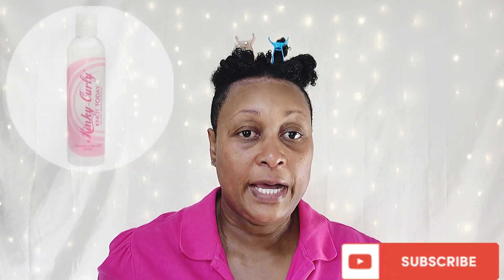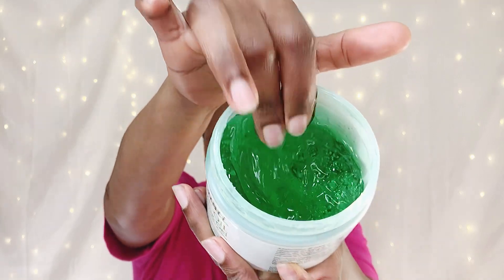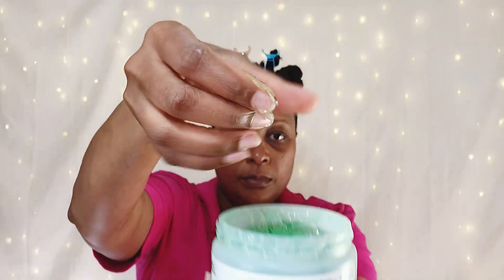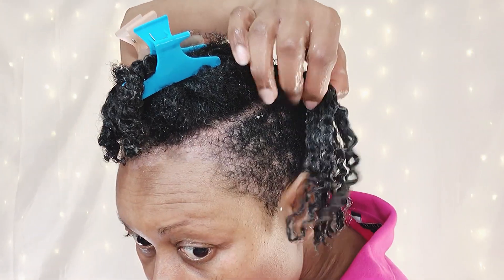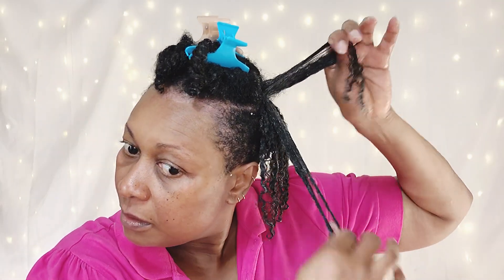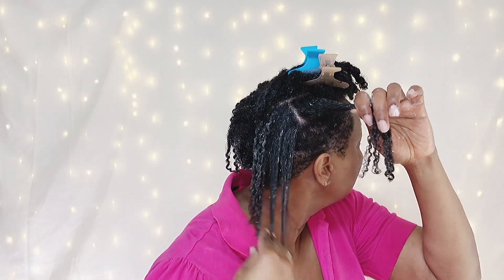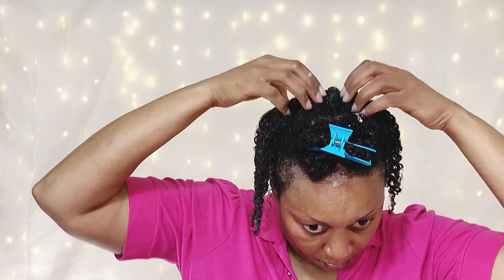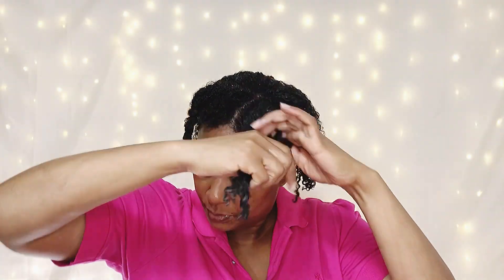👀 MOST Affordable under $2 |Lusti Olive Oil Styling Hair Gel | Natural Hair Hydrating Wash N Go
Hi Guys! This week Wash and Go I thought that I will share an affordable Gel that gives you the hydration while defining my type 4 natural hair. And for the price and fast drying time I didn't go wrong with the Lusti Olive Oil Styling Gel which gives a medium hold.

Products Used for Styling
🔸Leave In